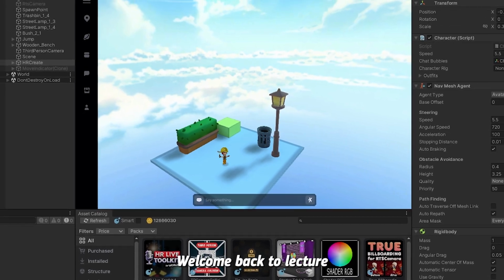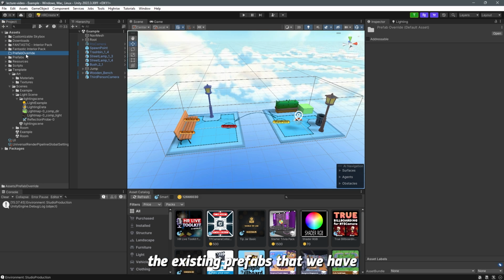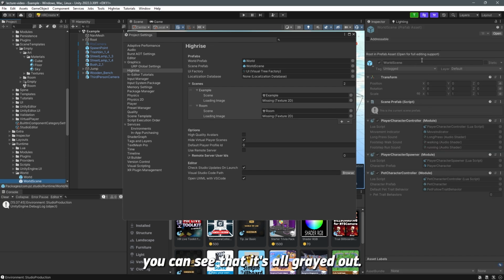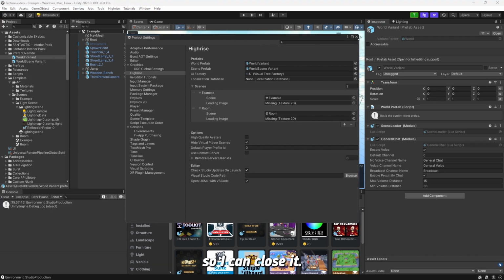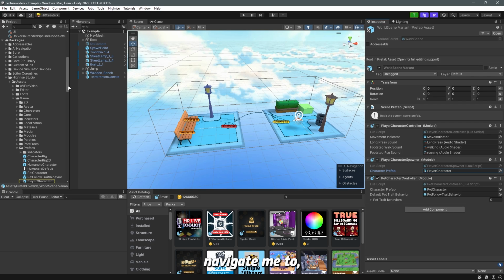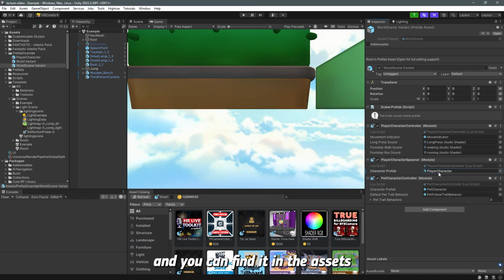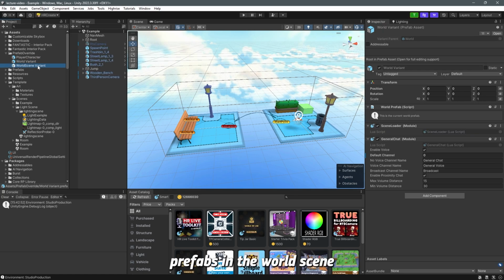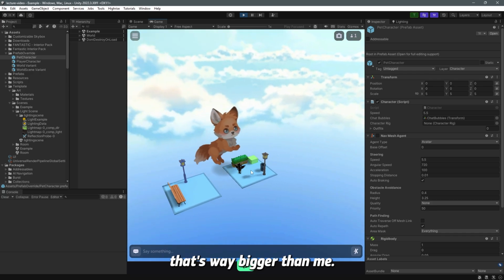Highrise Studio Guide 2025 - Lecture 15: Prefab Variants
Lecture 15: In this lecture, we'll explore prefab variants, a powerful Unity feature that allows for creating variations of a prefab without modifying the original asset. This functionality is invaluable when you need to reuse a prefab but with different properties, such as materials, textures, or components.